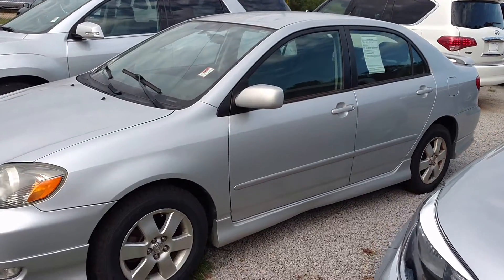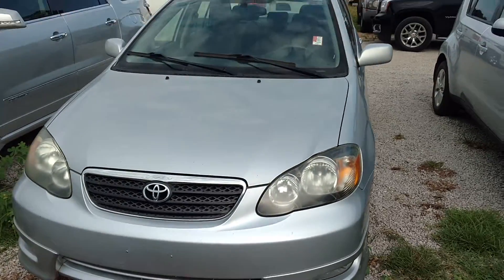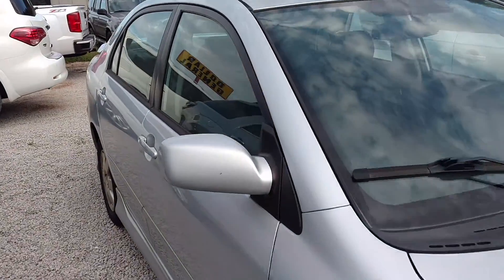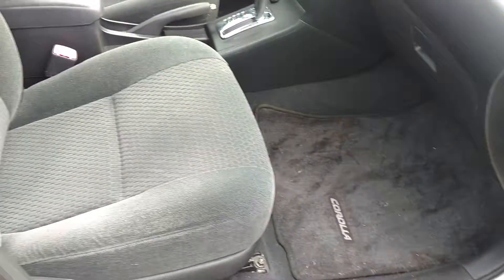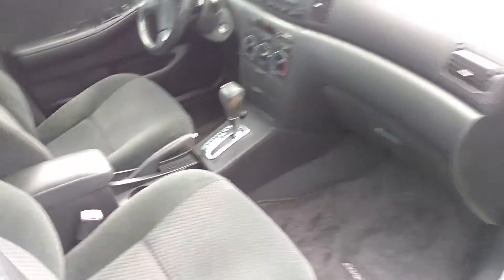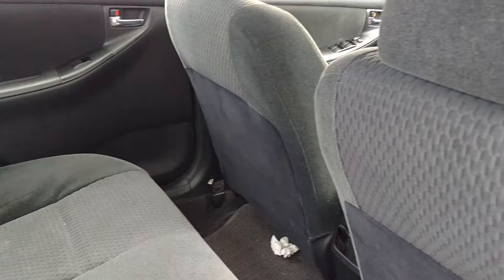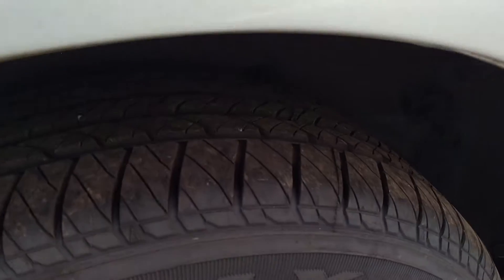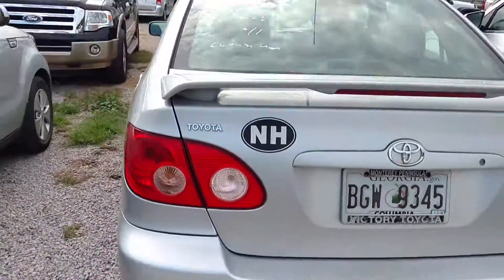Your 2007 Toyota Corolla S Elizabeth!